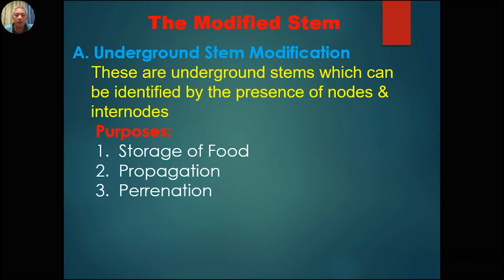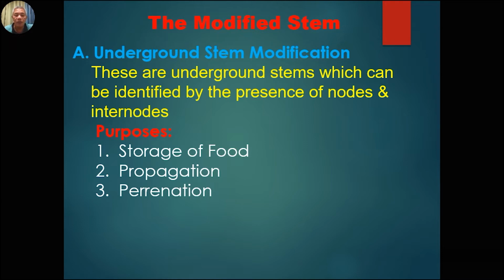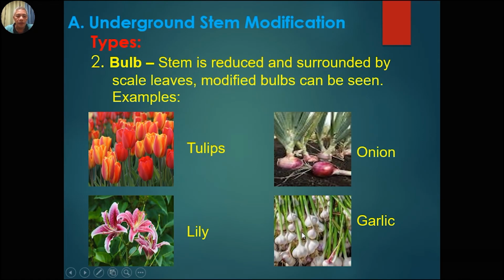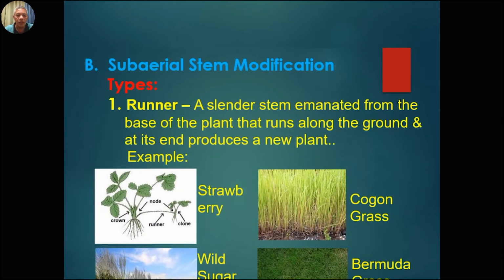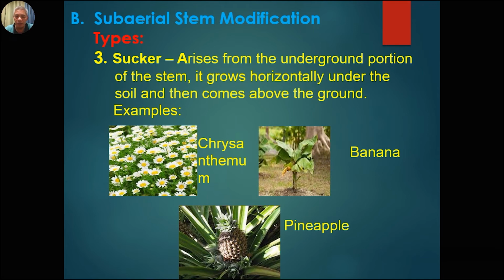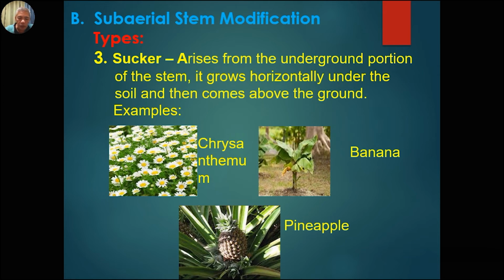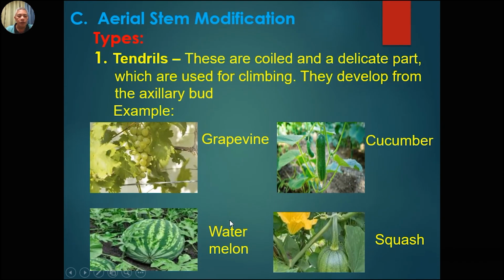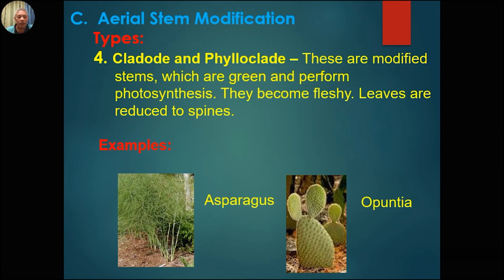The Stem Modification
These are classifications of stem modifications.